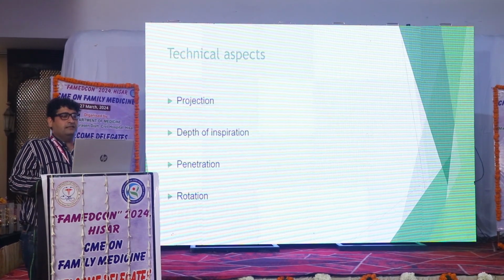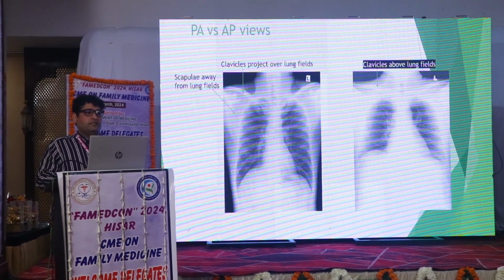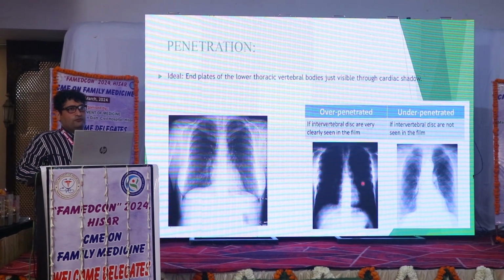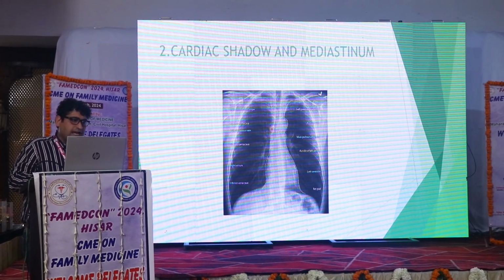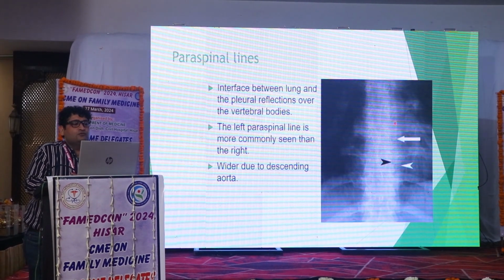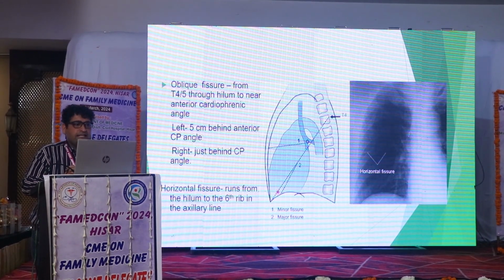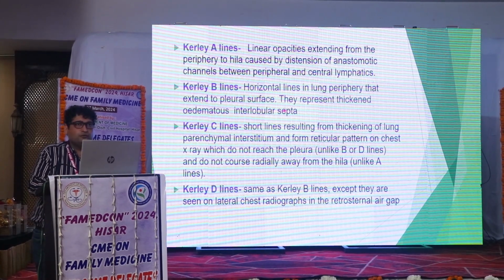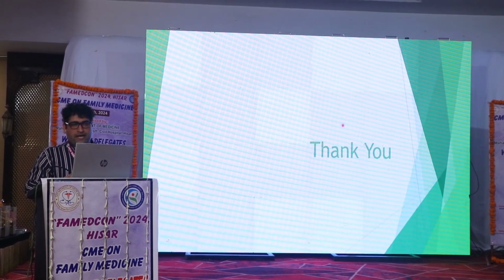CHEST XRAY IN RADIOLOGY BY DR RAVISHU BHATIA MD RADIODIAGNOSIS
This lecture is about Chest Xray in radiology - Basics and advanced given by Dr Ravishu Bhatia , Consultant Radiologist (MD RadioDiagnosis PGIMER Chandigarh).